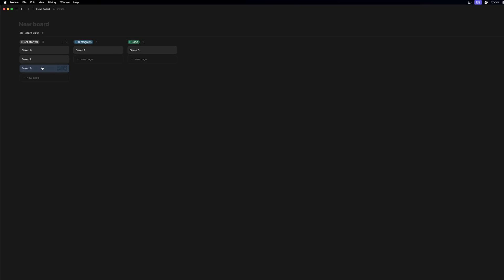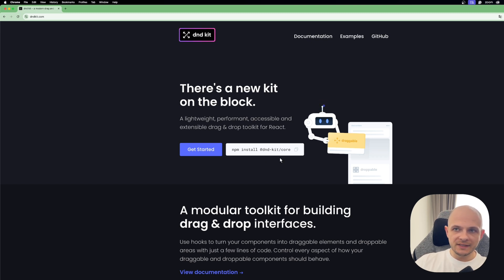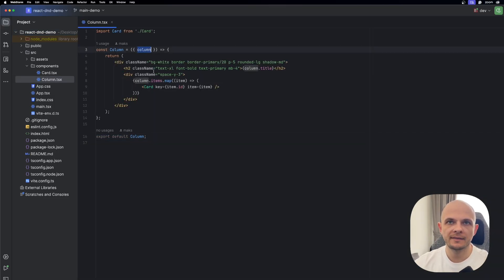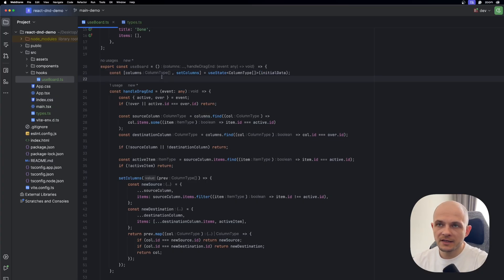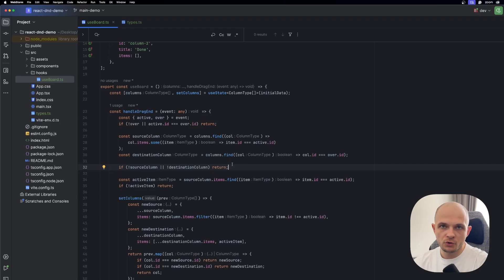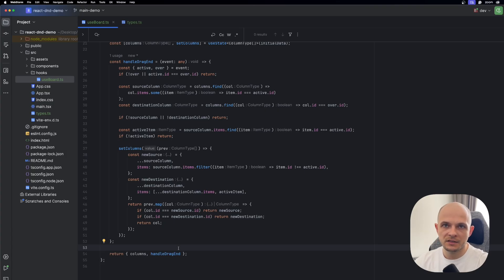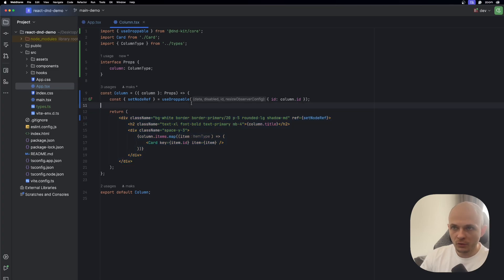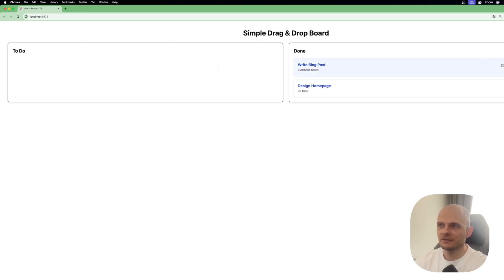React Drag & Drop in Just 10 Minutes - Simplified!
Want to build modern drag-and-drop interfaces with React? 🚀 In this video, I’ll show you the most efficient way to implement drag-and-drop using dnd-kit — the most powerful and flexible library available in 2025.

No more struggling with outdated libraries! Learn how to set up your React app with Vite and TypeScript, create smooth draggable lists.

Whether you're building a task manager, kanban board, or sortable list, this tutorial will make your UI intuitive, modern, and accessible. Say goodbye to clunky implementations and level up your drag-and-drop game! 💪

📌 Timecodes:
0:00 – Intro
0:24 – DND kit overview
1:07 – Project setup
2:18 – Drag and drop implementation
8:24 – Final result
8:46 – Wrap up

👉 Are you using drag-and-drop in your React projects? What challenges have you faced?